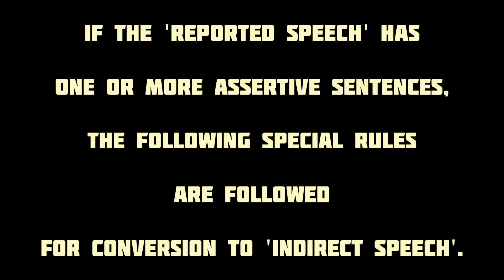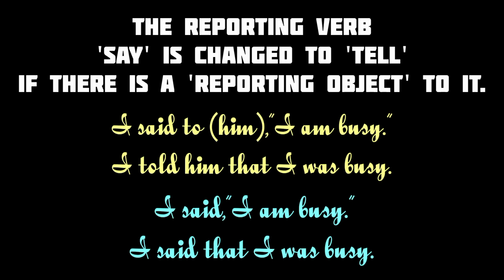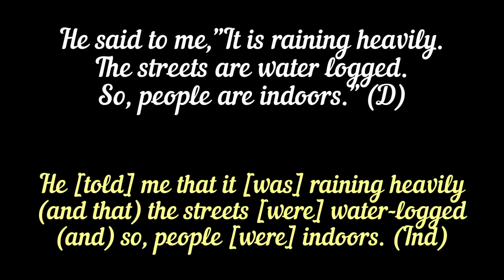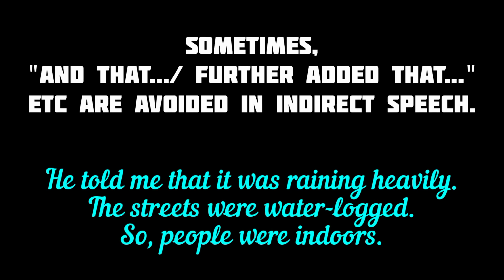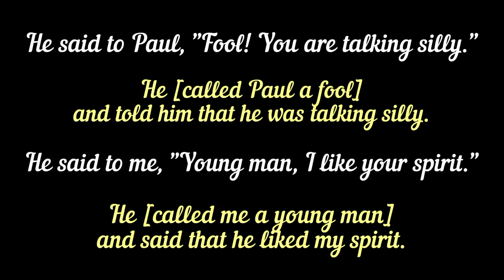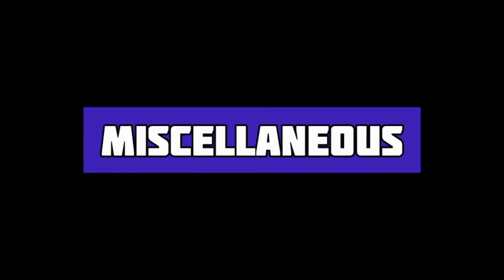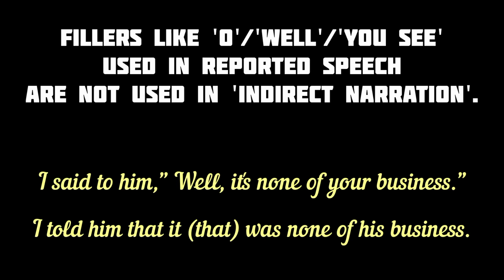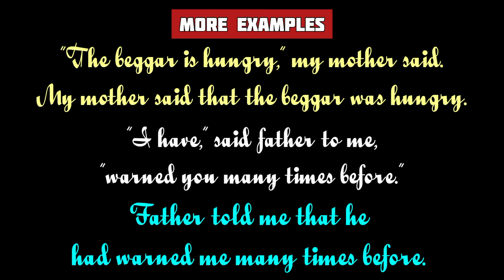Direct & Indirect Speech || Narration Change of Assertive Sentences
Direct & Indirect Speech || Nar ration Change of Assertive Sentences
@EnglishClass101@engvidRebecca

The change of narration in English  grammar has been thoroughly explained  in this video.The rules and usage of changing assertive sentences from direct to indirect speech have been elucidated with examples.The entire process of narration change of assertive sentences has been taught step-by-step.